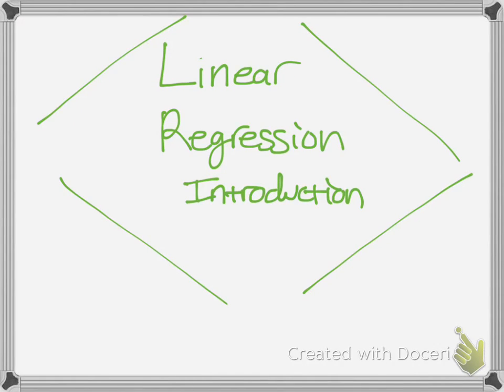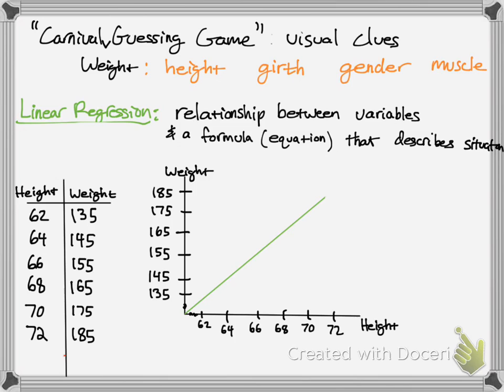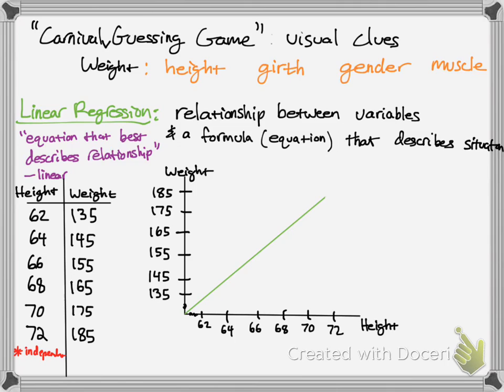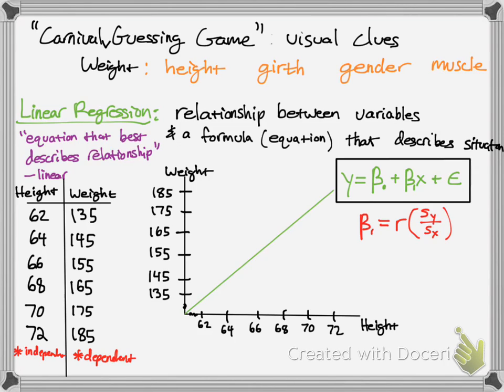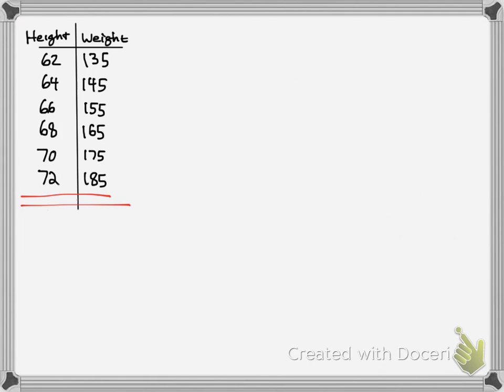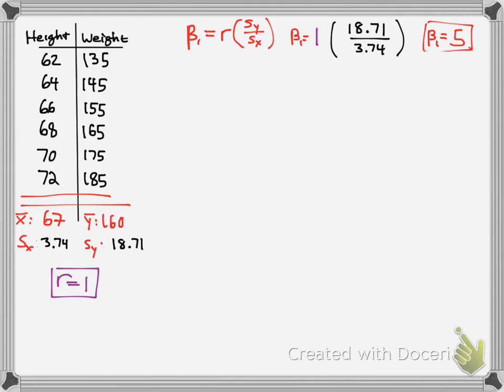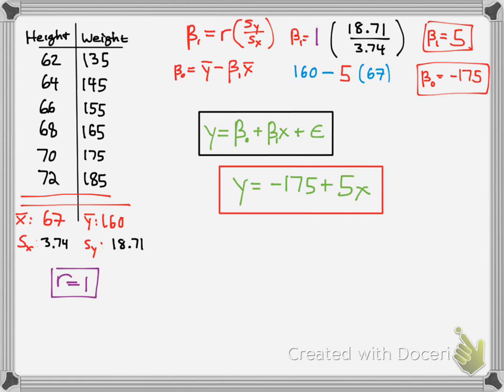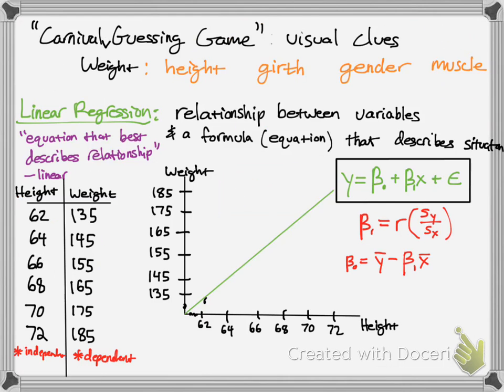Linear Regression Concept and Example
Linear regression overview and example